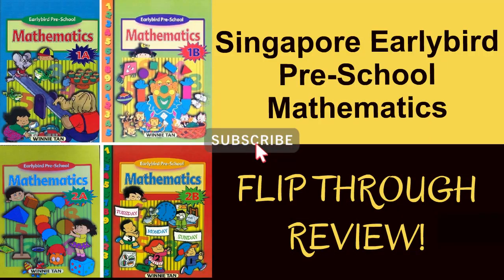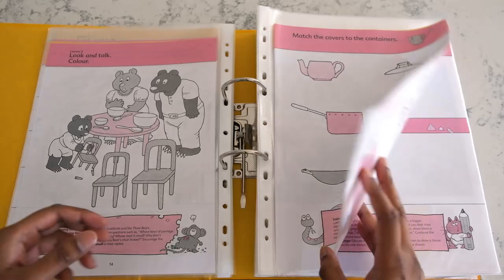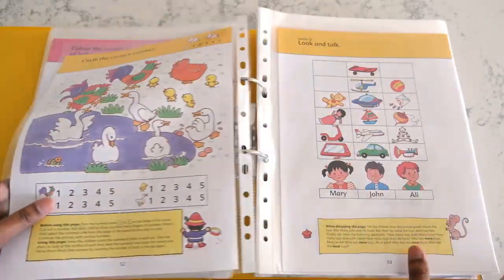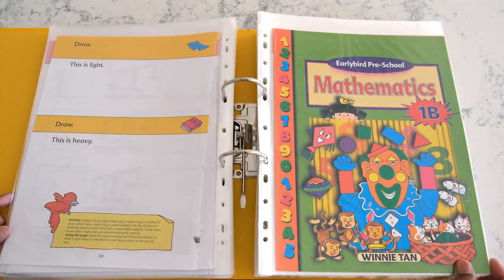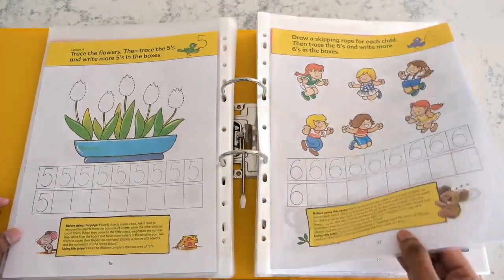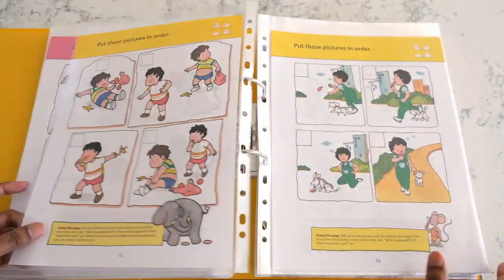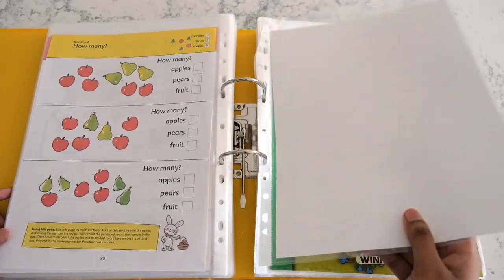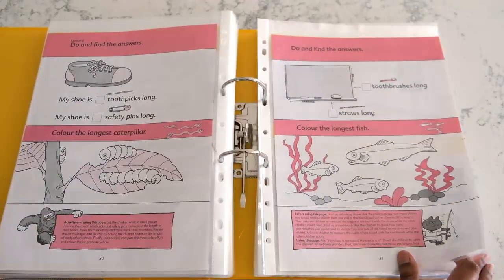Singapore Earlybird Preschool Mathematics: REVIEW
Today I want to share a flip-through review of Earlybird Pre-School Mathematics series of math books I did with my son when he was smaller.

Our approach to parenting:
Our philosophy:
In their first and second 1000 days, children have the unique opportunity to learn exponentially faster than they will for the rest of their lives. We were inspired when we first learned this. We can't waste this enhanced ability to learn skills and, importantly, to build on them in the initial phase of life and beyond. So we've invested in our children's early education and in giving them the affection and time that they need and want for their thriving. Join us as we review the books we've acquired, the unit studies we've created, and in discussing the developmental toys and resources we use and our views on what we find to be some of the trickier topics in parenting. We'd love to have your company, and we'd love to hear what you think or any questions you may have as we move forward in our CuddlePot Bootcamp.